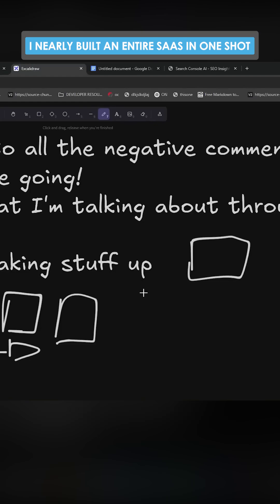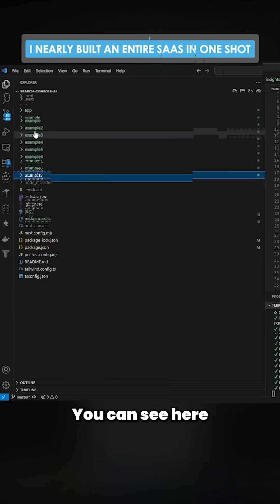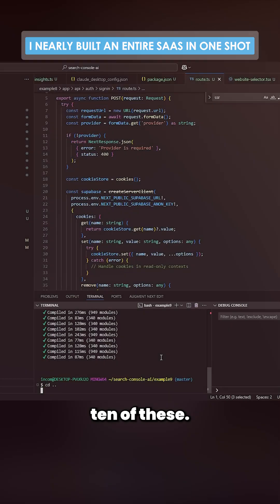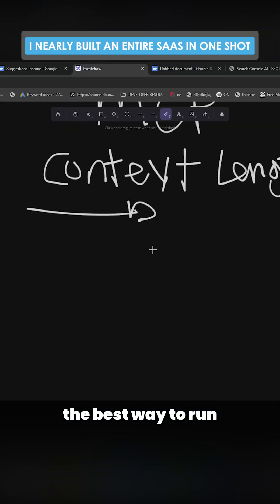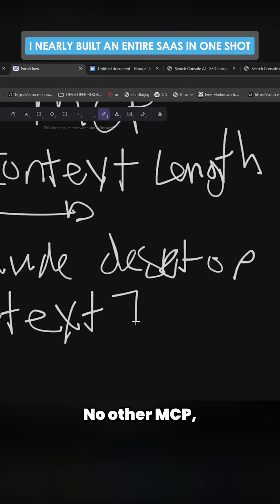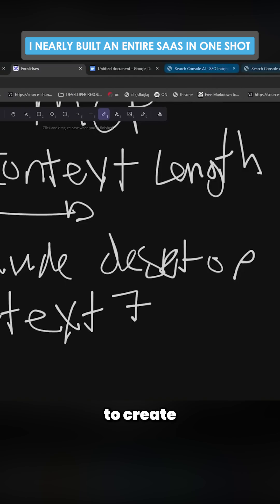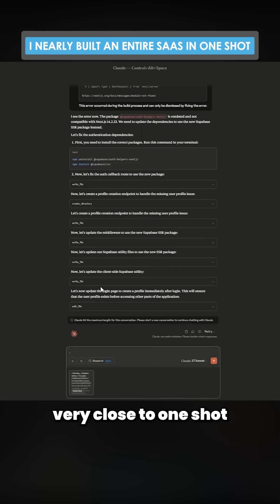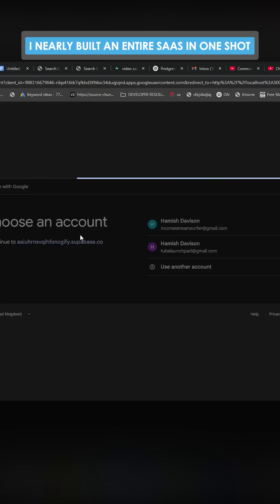I Nearly Built an Entire SaaS in One Shot